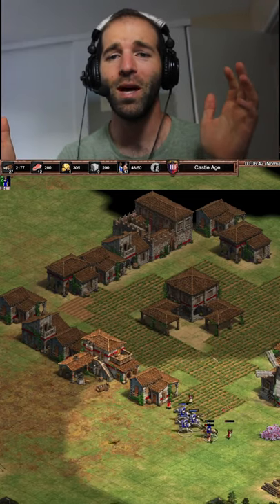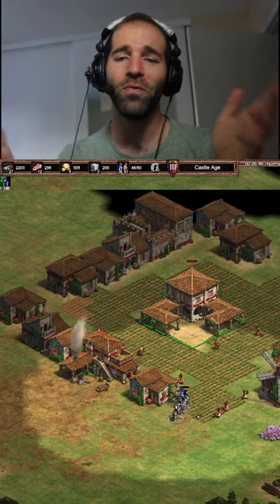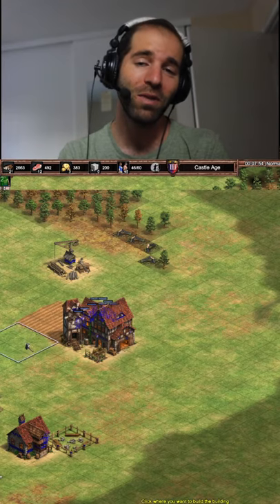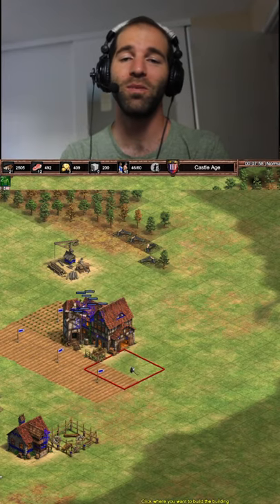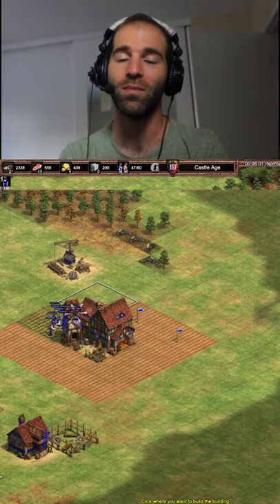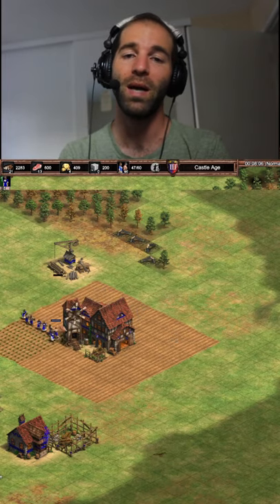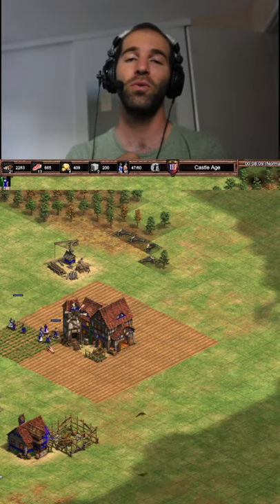AoE2 Hack! Polish Wood Converter 🍗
The Poles can convert wood into food faster than any other civilization!
Did you forget to make farms while you were microing your units? Don't have enough food to click up to Imperial Age?

Math:
- Farm costs 60 wood
- 8 Farms can fit around a Folwark, costing a total of 480 wood
- After horse collar, farms have 250 food (10% = 25 food)
     - 8 farms give 200 food
- After heavy plow, farms have 375 food (10% = 37.5 food)
     - 8 farms give 300 food
- After crop rotation, farms have 550 food (10% = 55 food)
- 8 farms give 440 food!
Once you deplete your wood, leave the farms alive to keep collecting food.